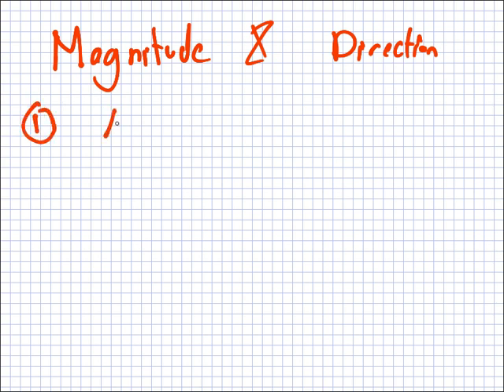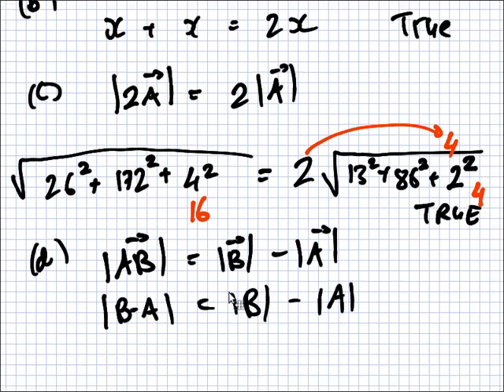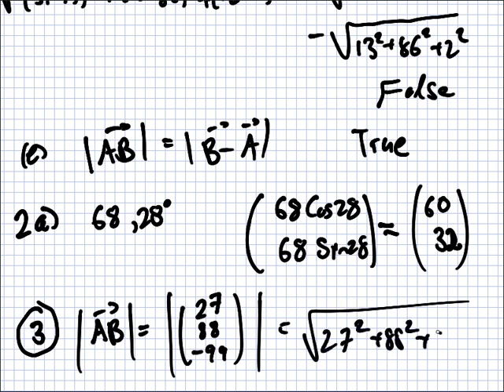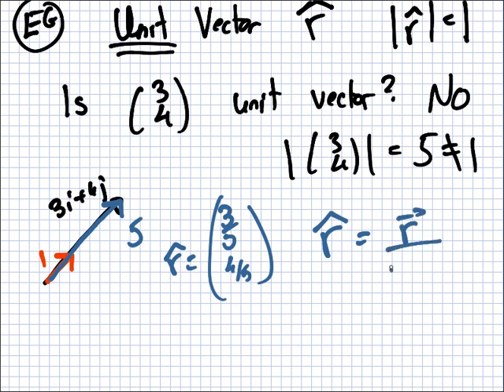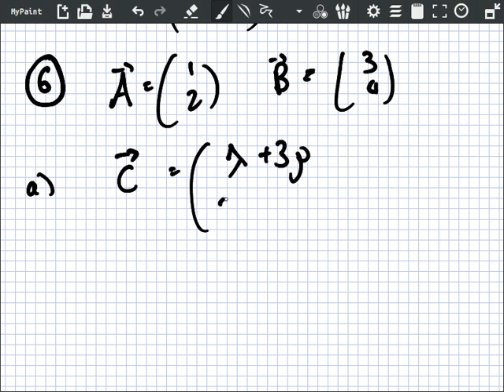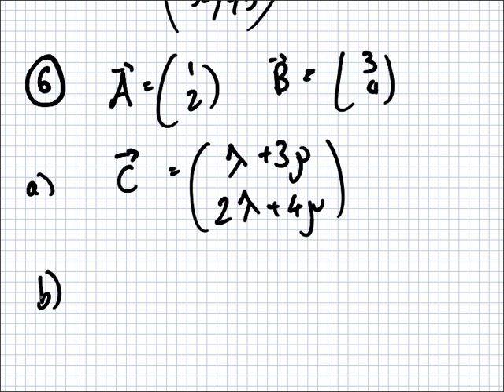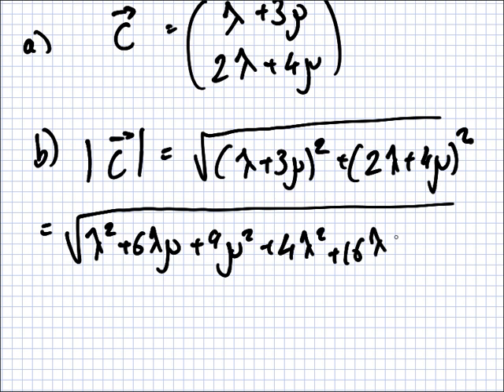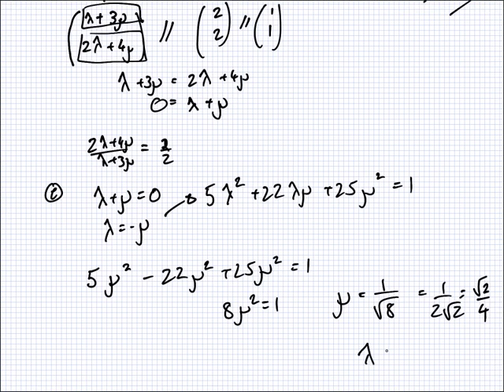Maths for Engineering | 1819 Intake 2 | Magnitude and Direction | 12-06-2019